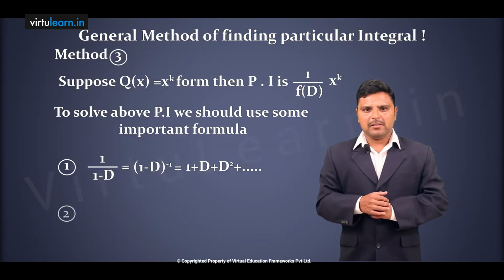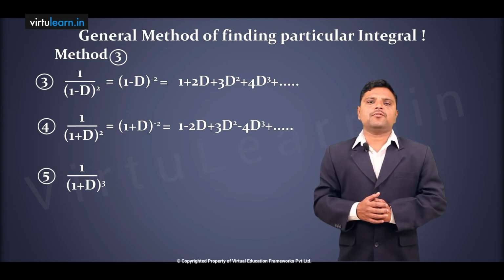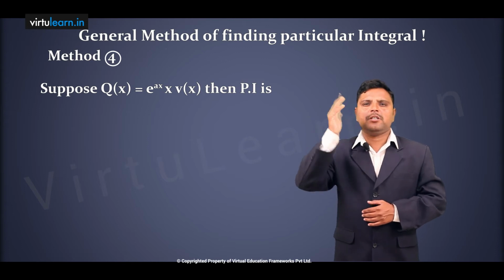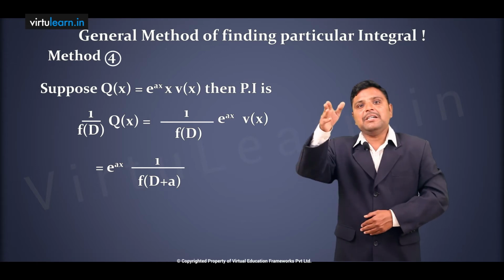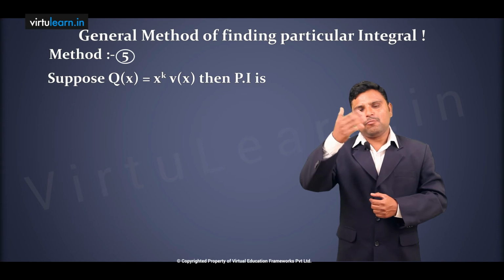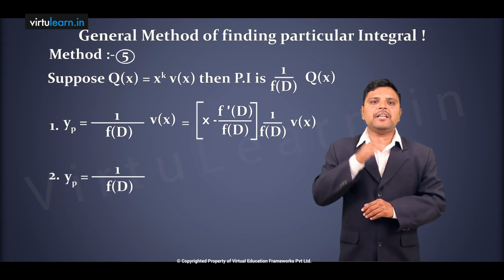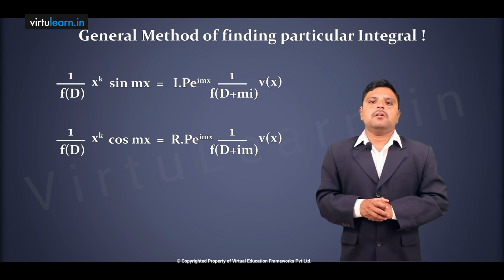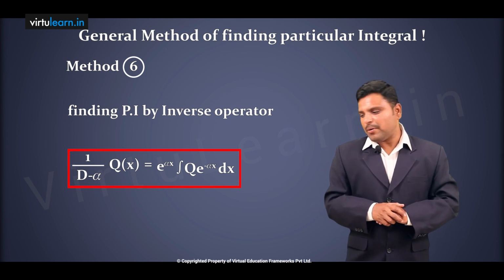R16M08 Non homogeneous terms with RHS term of the type ax e , sin ax, cos ax,02